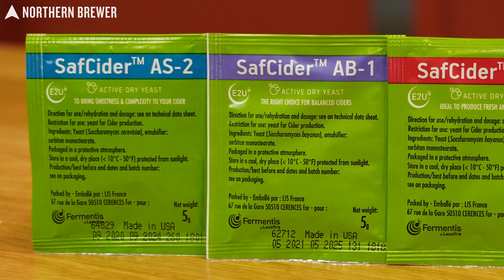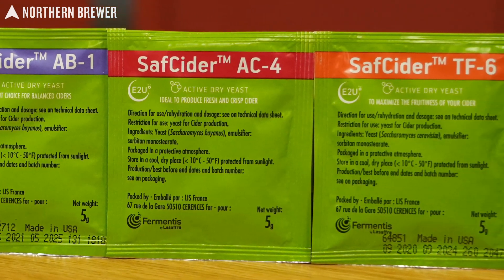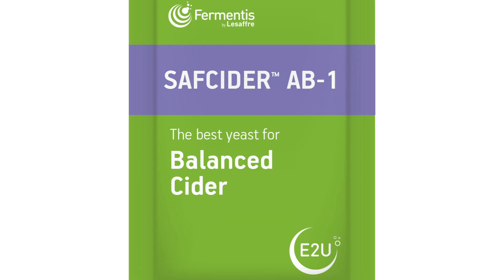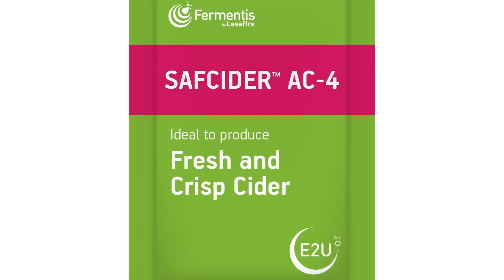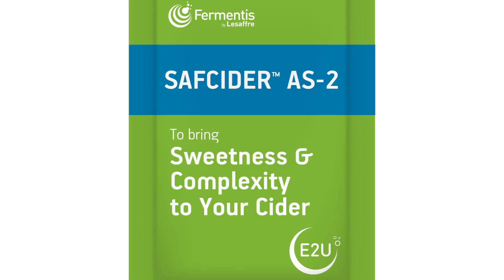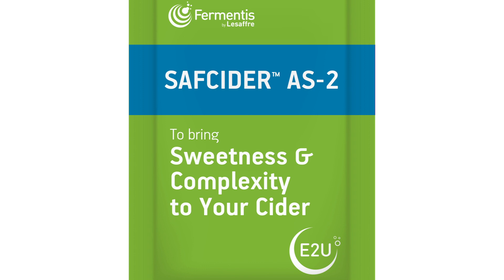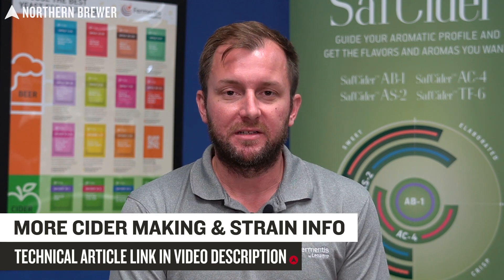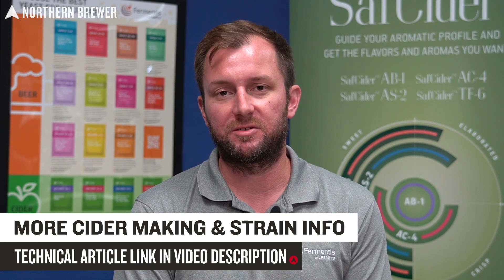SafCider Yeast Strains for Hard Cider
Hard cider making season is upon! (But let’s be honest, we make hard cider year-round.) To help you ferment the perfect beverage, Kevin Lane from Fermentis stopped by Northern Brewer Milwaukee to discuss and compare the four SafCider yeast strains: AB-1, AS-2, AC-4, and TF-6. From super crisp to intensely expressive, these yeasts can get you to where you want to be for the cider you hope to make at home.

Want to learn more about the SafCider yeast strains and how Fermentis selected them through cider making trials?